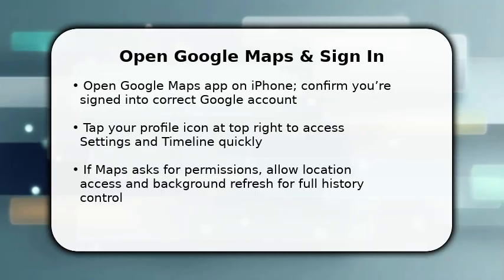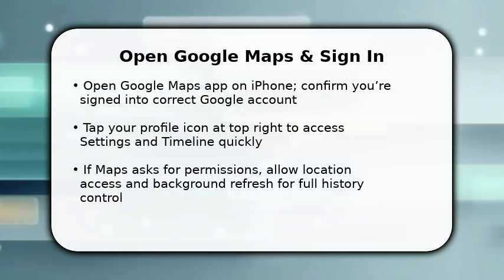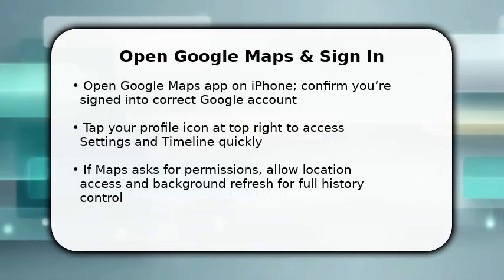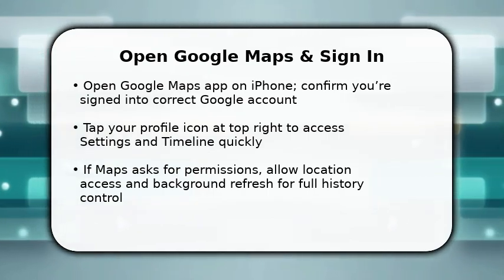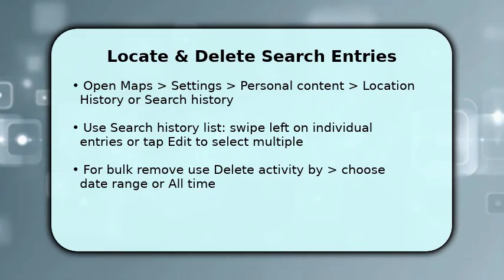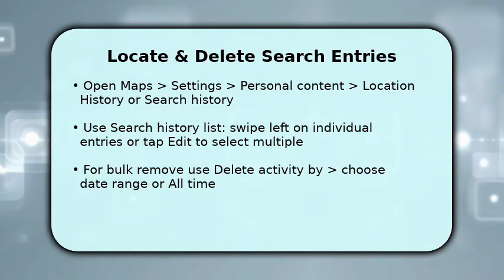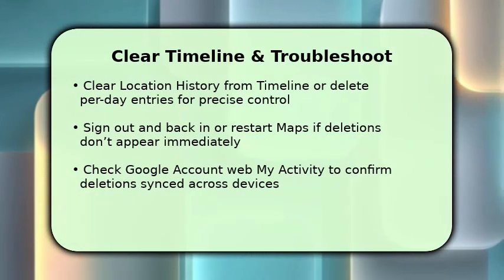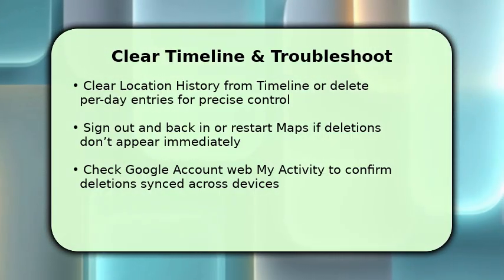How to Delete Google Map Search History in Iphone - Step by Step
Learn the essential steps to clear your Google Maps search history on iPhone. This guide provides a straightforward method for privacy-conscious users looking to manage their digital footprint while using location services.

Google Map Search History, Delete Location Data from iPhone, Manage Privacy Settings in Google Maps, Clear Apple Photos Library of GPS Information, Remove Past Directions on iOS Device